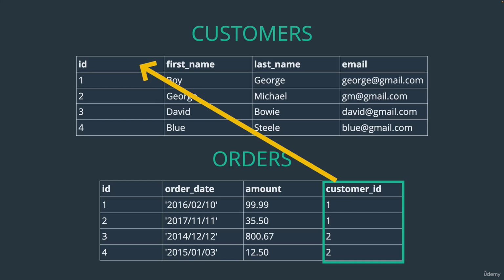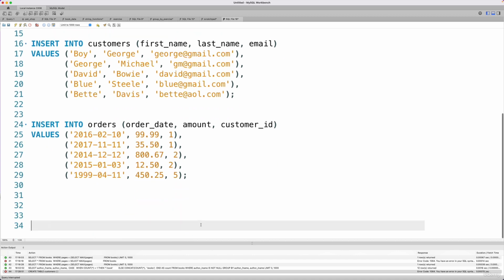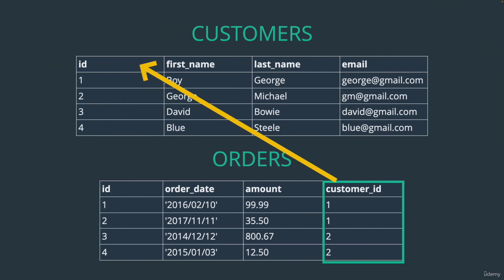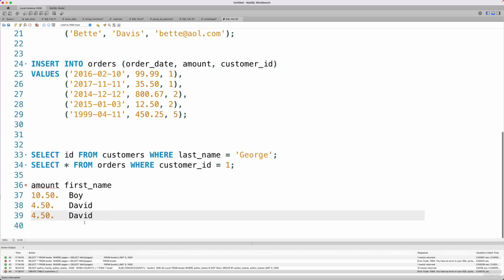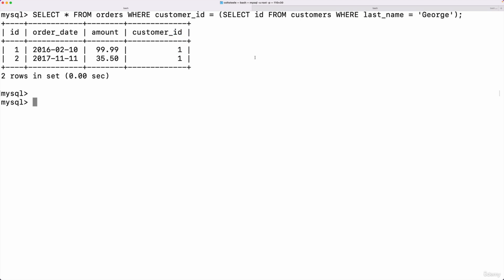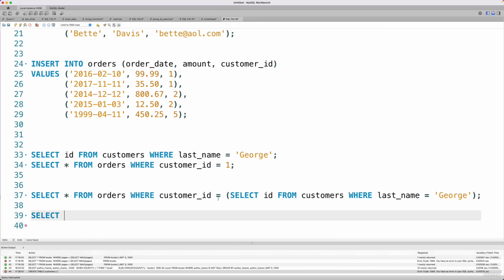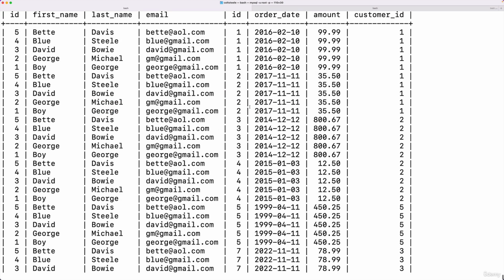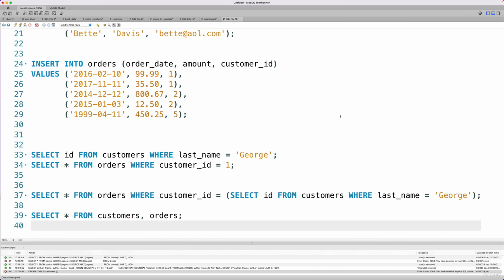137 - Cross Joins